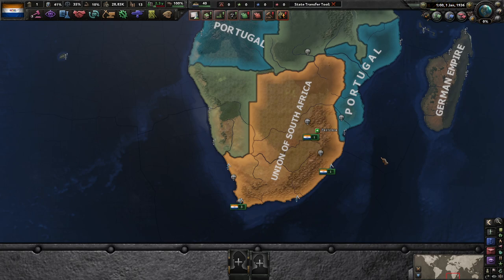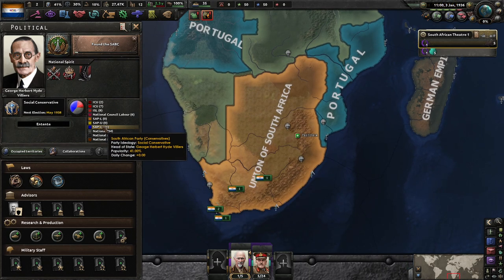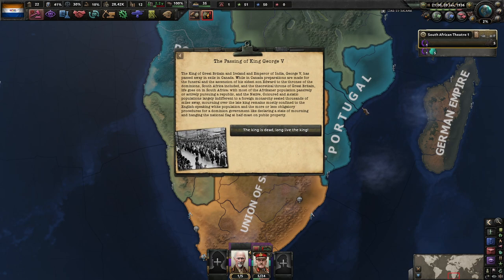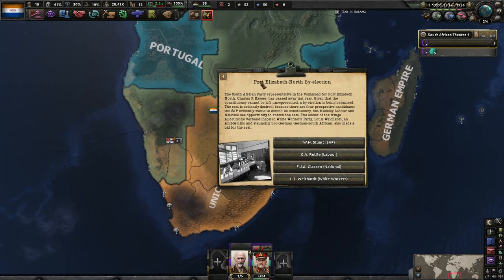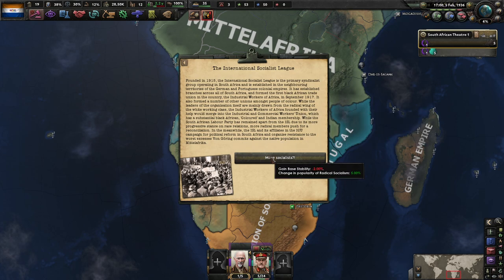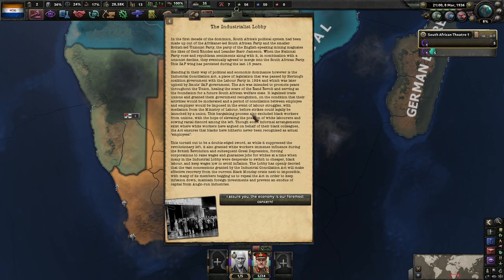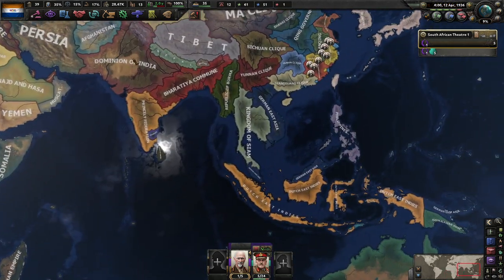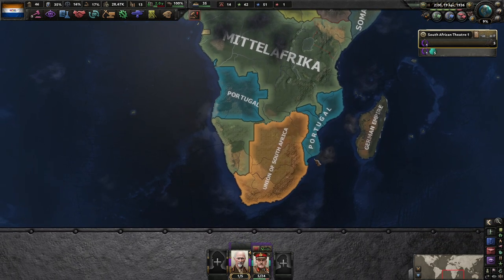The Situation In South Africa || Ep.1 - Kaiserreich South Africa HOI4 Lets Play